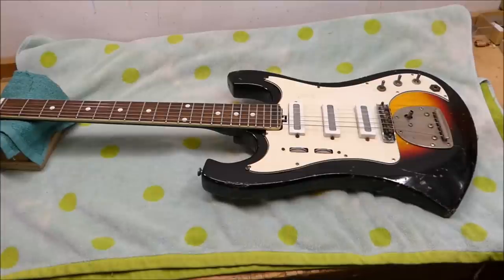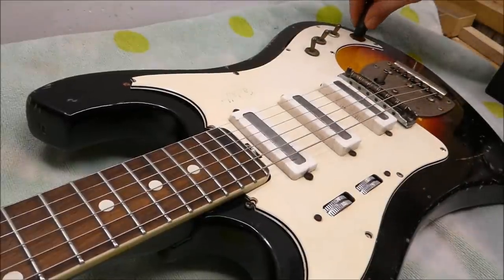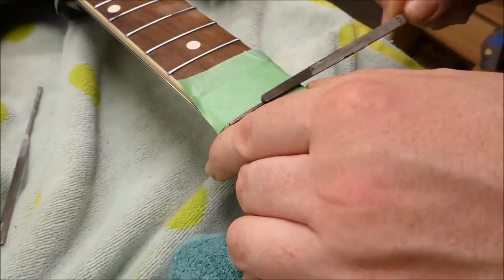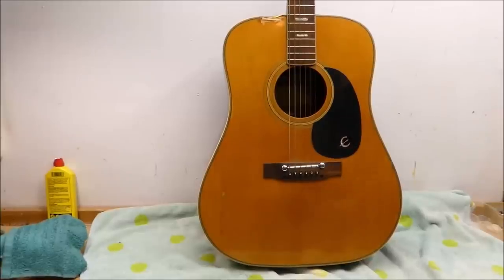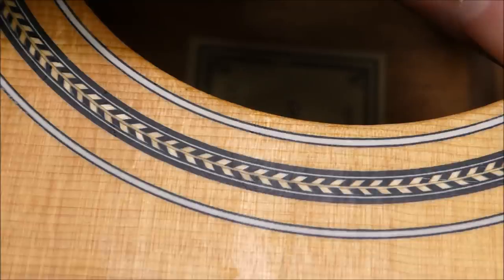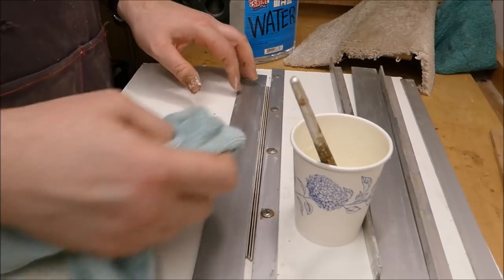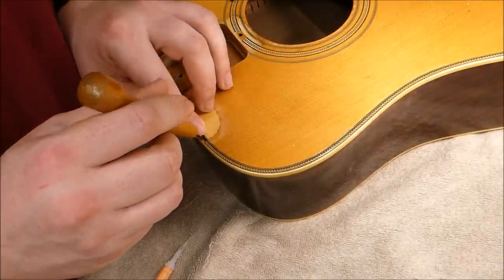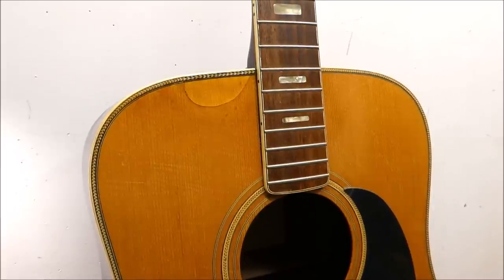Eko Kadett and Epi Ker-unch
A couple of fun jobs.